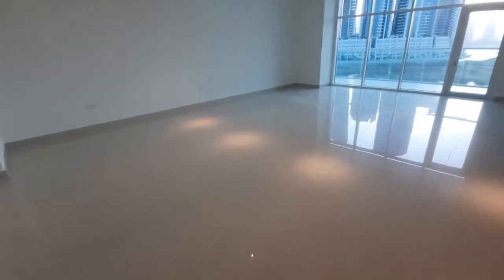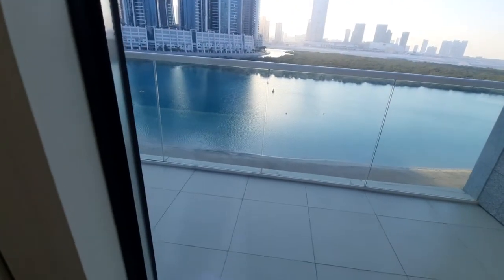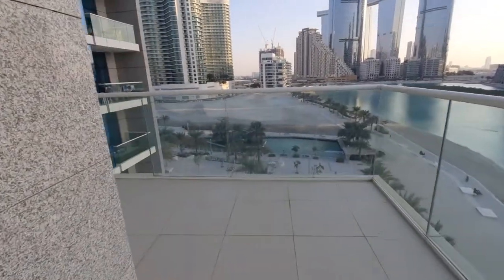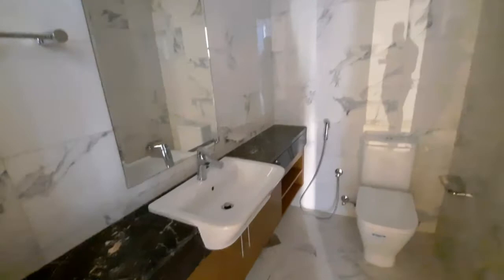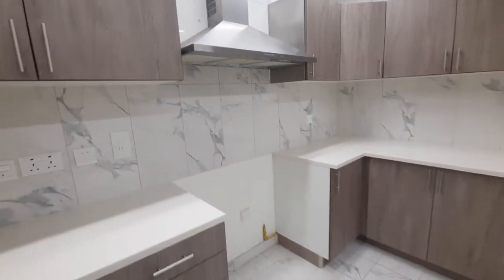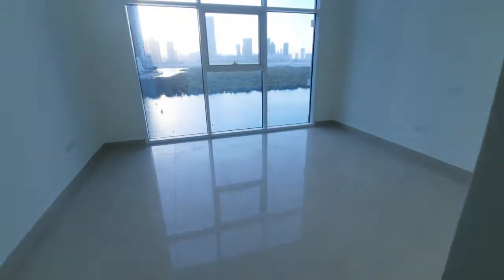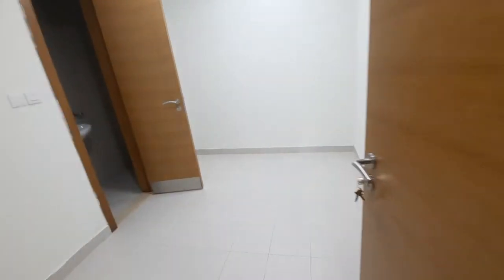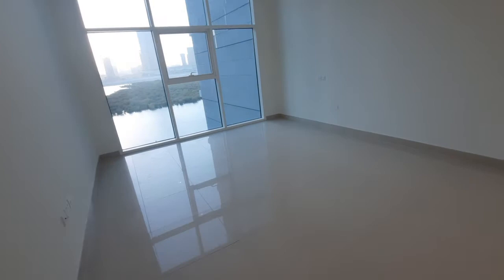3BHK bythesea tower Al reeem island 🏝 Abu Dhabi